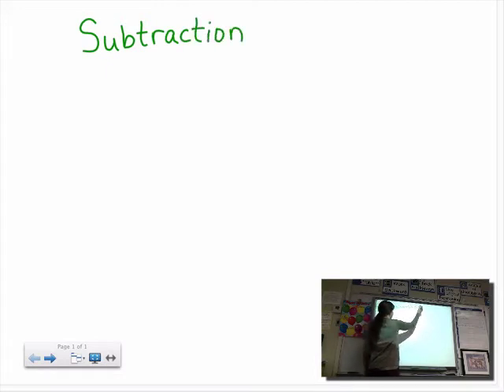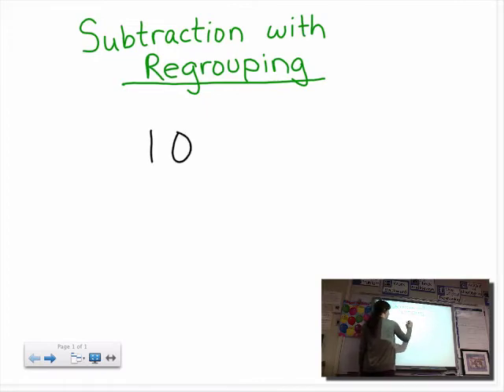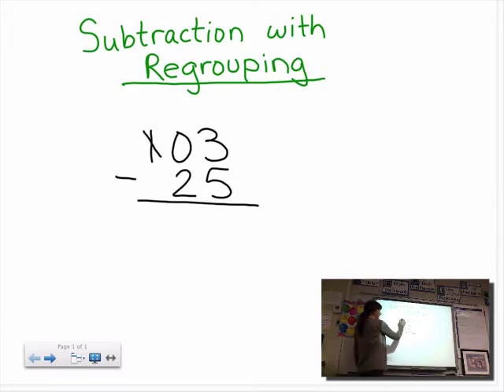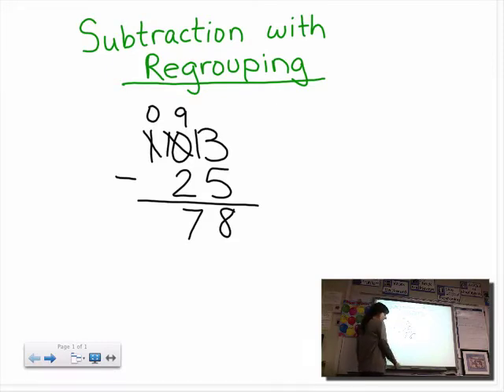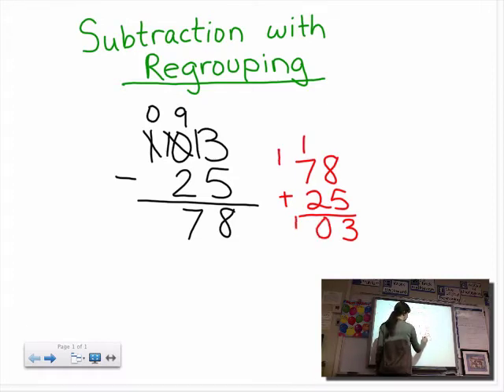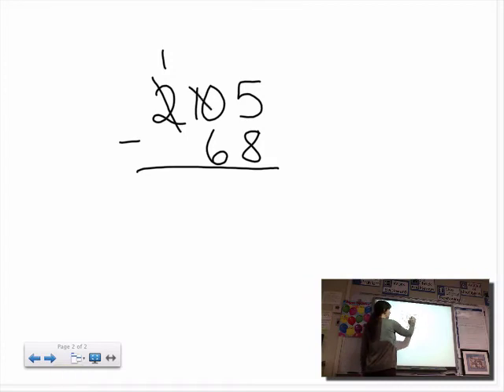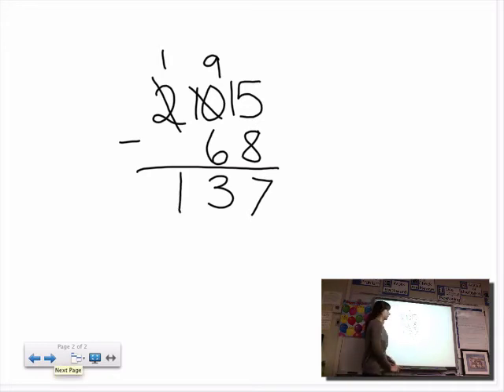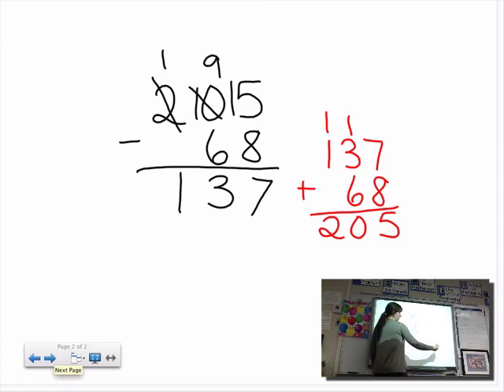Subtraction with Regrouping 2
Check your answers with addition.